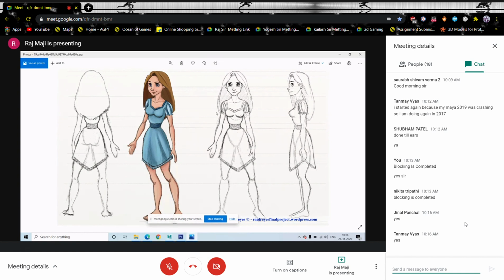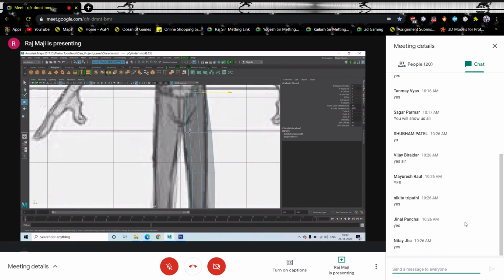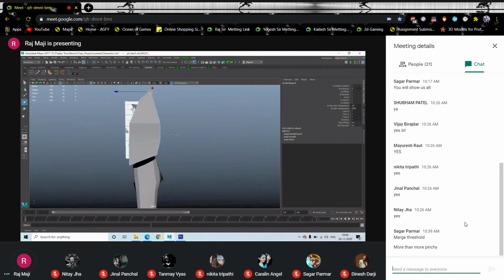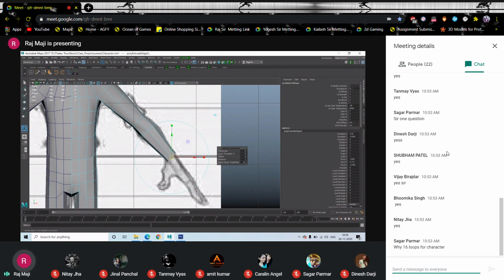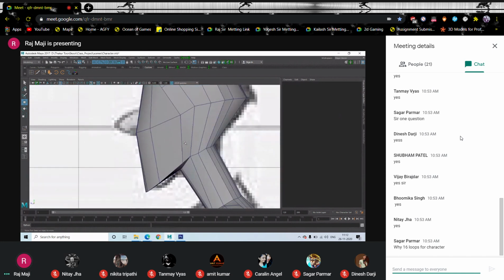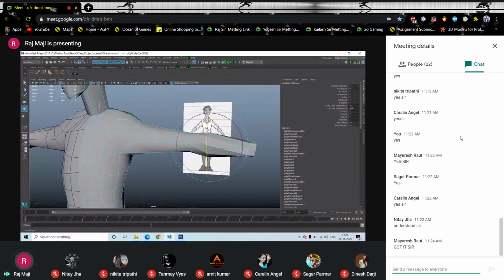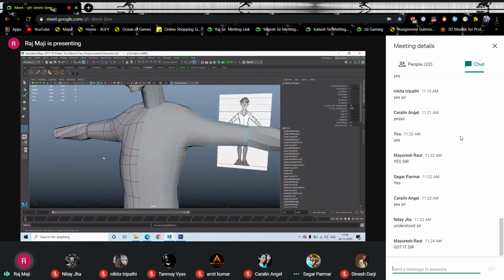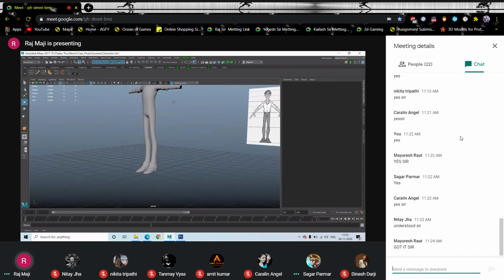Modeling Lecture | Raj Sir | 26 11 2020